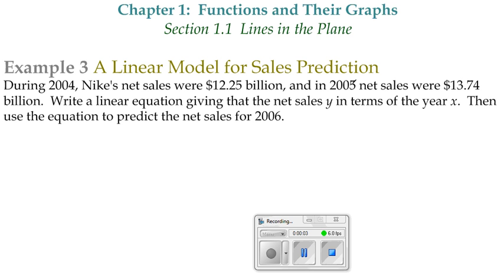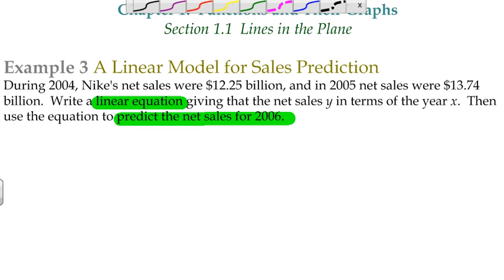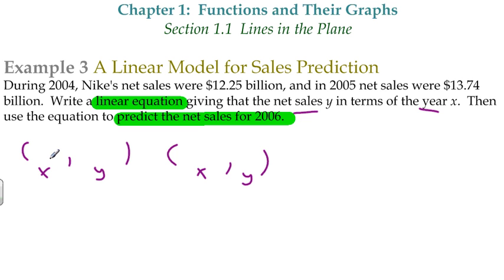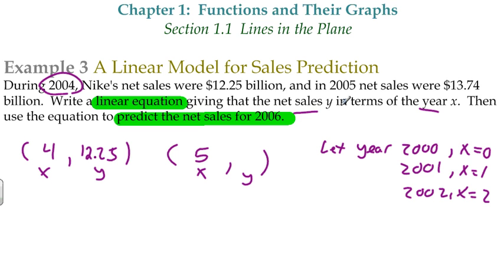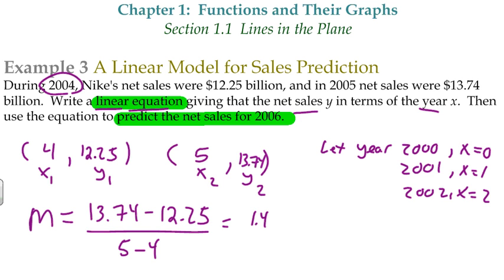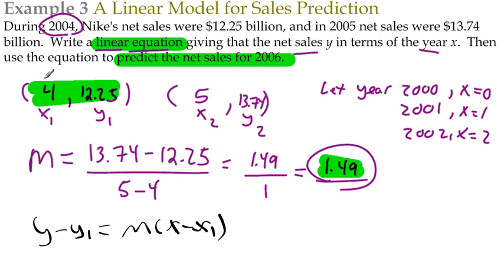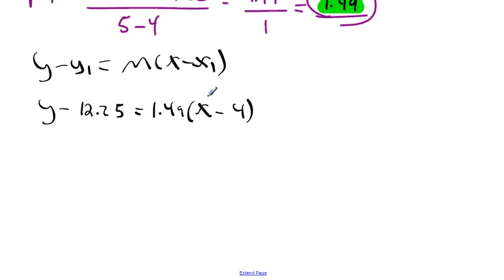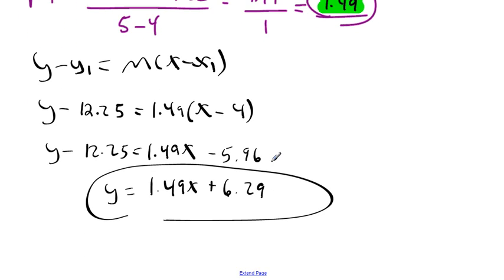Section 1.1 Example 3 A Linear Model for Sales Prediction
A Linear Model for Sales Prediction